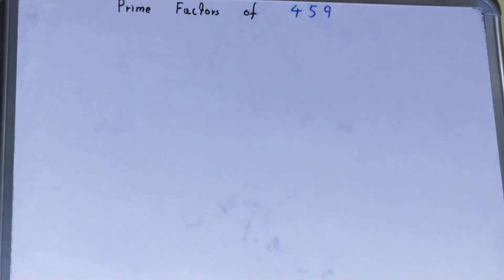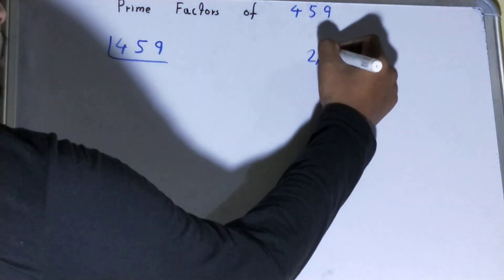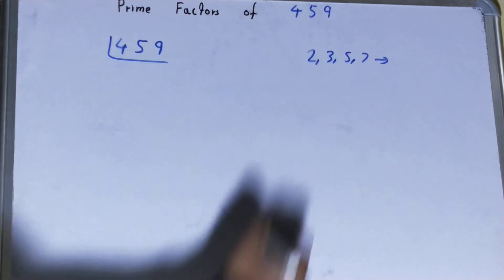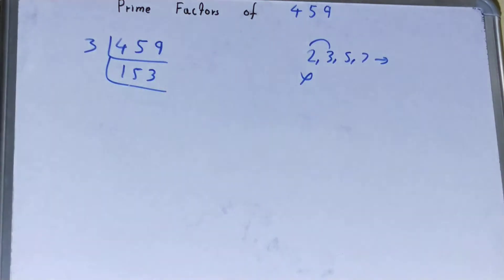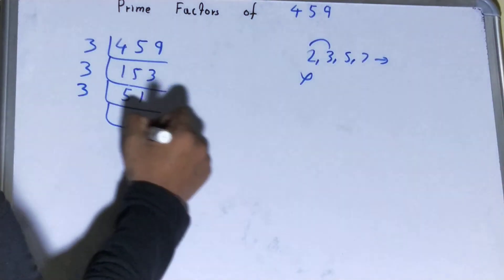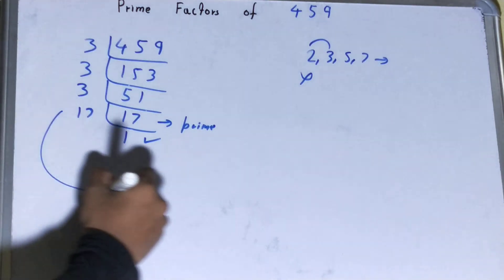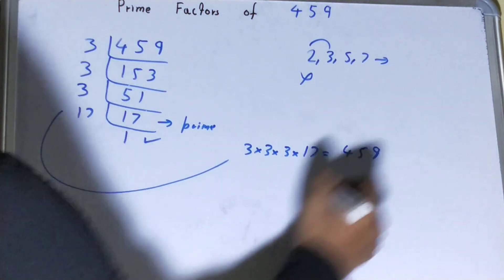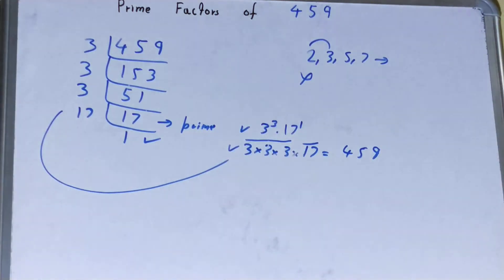Prime factors of 459|Prime Factorization